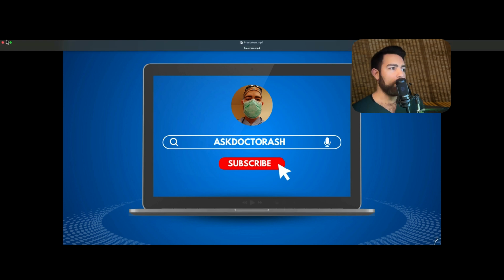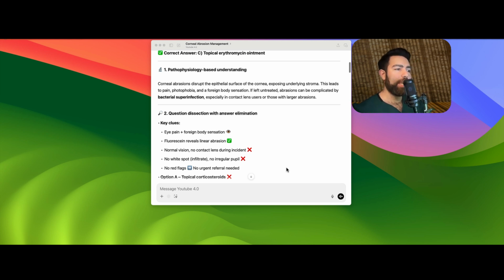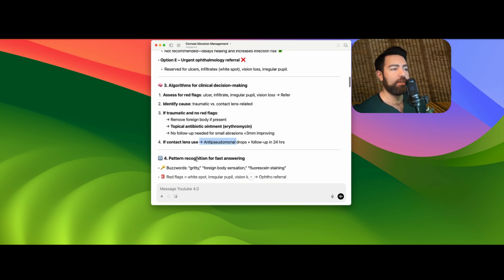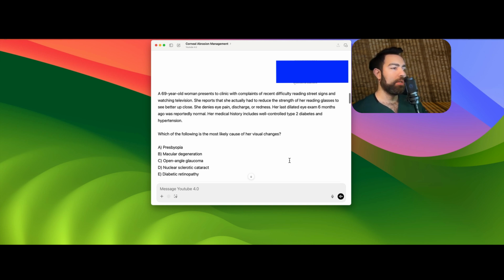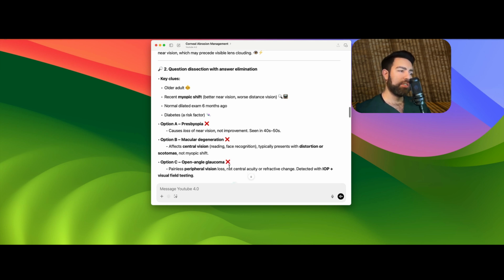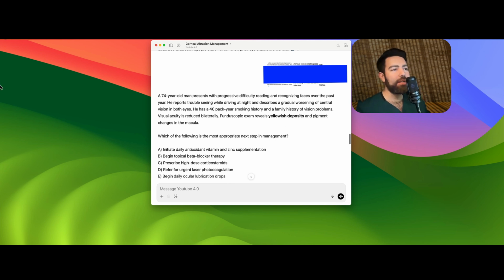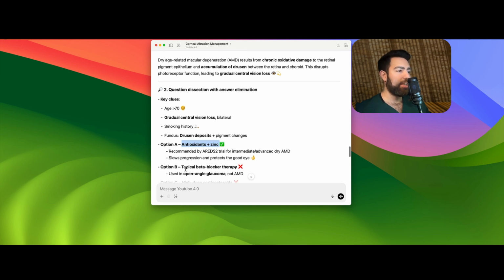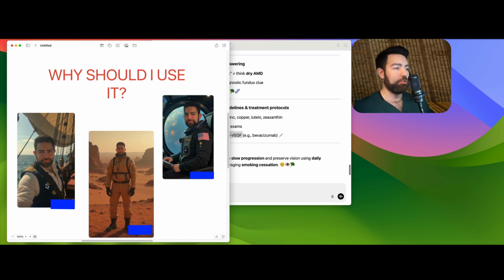Can You Spot the Clue? ABIM Ophthalmology Review with GPT-4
👁️ Mastering Ophthalmology for the ABIM | AI-Powered Board Review (Ep. 1) 🩺🔍

Struggling to make sense of ophthalmology topics for the ABIM Board Exam? In Episode 1 of my AI-powered board review series, we tackle the most high-yield eye disorders using ABIM-style questions and AI-generated explanations to help you study smarter, not harder. 🧠💡

🔹 What You’ll Learn in This Episode:

✅ Real ABIM-style ophthalmology questions with detailed AI breakdowns
✅ Key pearls on vision loss, glaucoma, diabetic retinopathy, and eye emergencies
✅ Approaches to red eye, visual field defects, and ocular pain
✅ Mnemonics & clinical clues to help with quick recall and exam confidence
✅ Evidence-based management for common and life-threatening ocular conditions

💡 Why Watch?
This isn’t just another review—this is AI-enhanced medical education that helps you retain, apply, and master ophthalmology for the ABIM, USMLE, and real-world practice. Whether you’re a med student, resident, or internist brushing up, this video will sharpen your diagnostic skills.